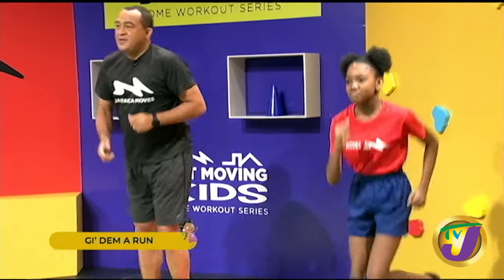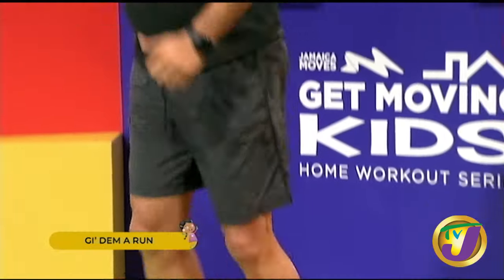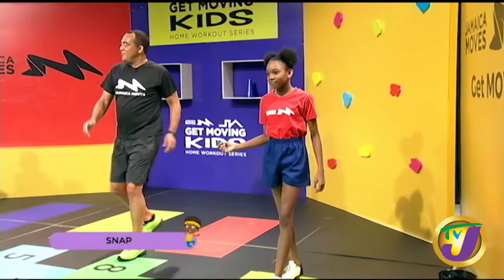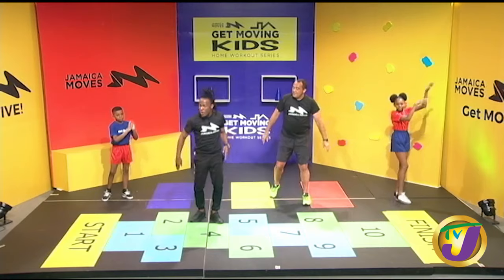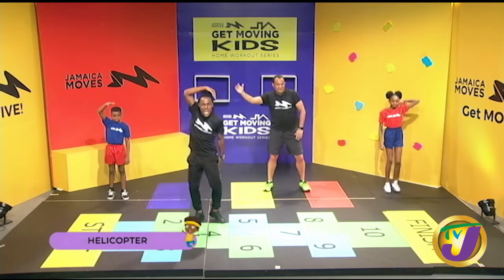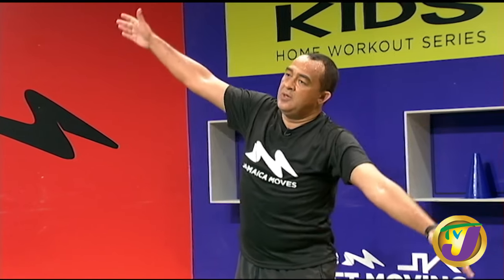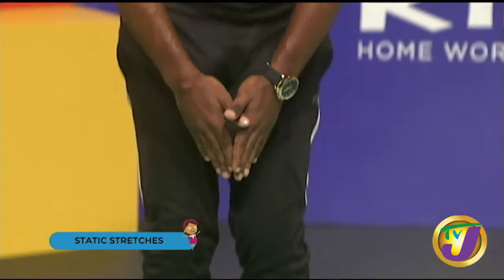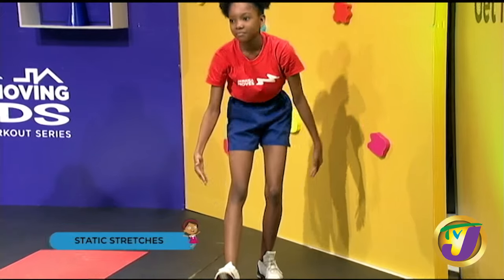Home Workout Series: Get Moving Kidz - Tuesday || Thursday || Friday @2:OOPM-2:30PM